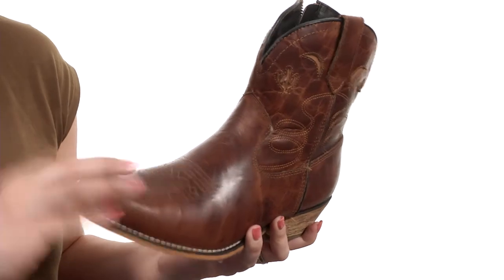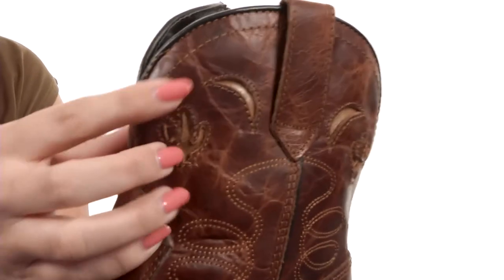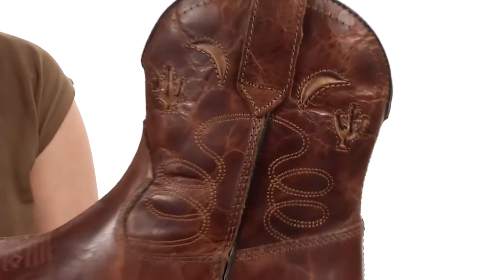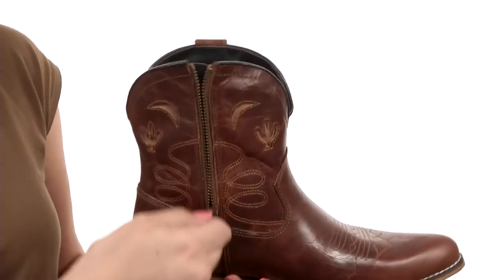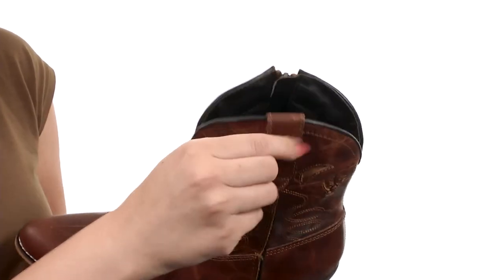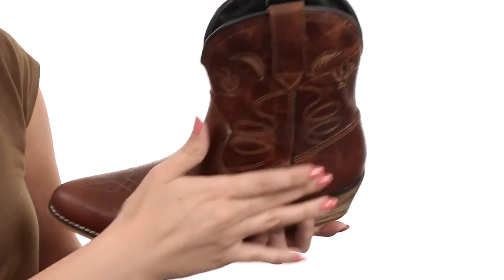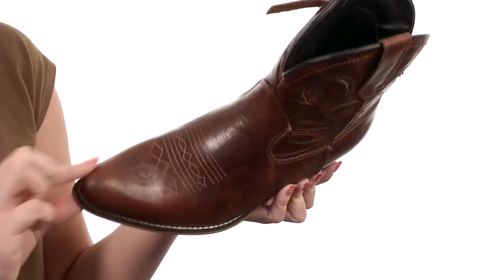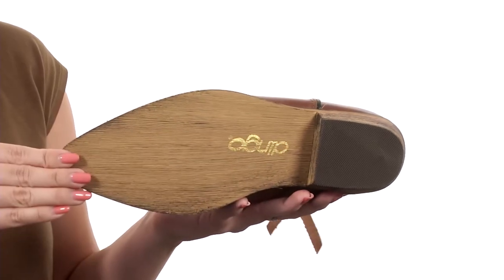Dingo Adobe Rose SKU:7644821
You can skip all the frogs because your prince is here! You'll be the talk of the town with the 'Prince Street' boot from Dingo®.
Leather foot and shaft with beautiful stitch detailing.
Classic pull-on design with convenient side pull tab.
Side zipper for easy entry.
Hinged cushion insole provides lasting comfort.
Composition outsole.
Measurements:

    Heel Height: 1 1⁄4 in
    Weight: 14 oz
    Circumference: 12 in
    Shaft: 7 1⁄2 in